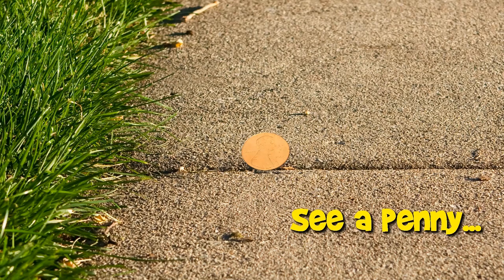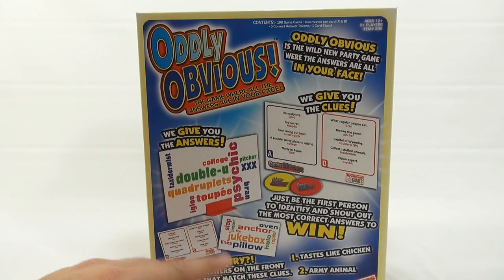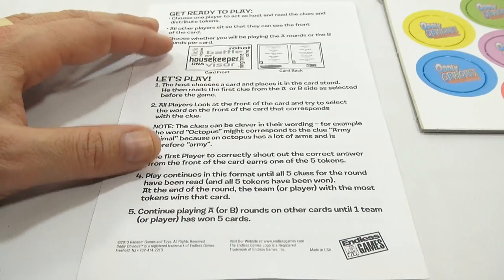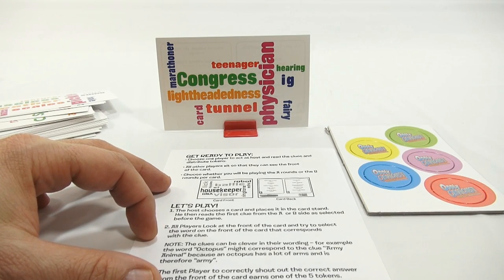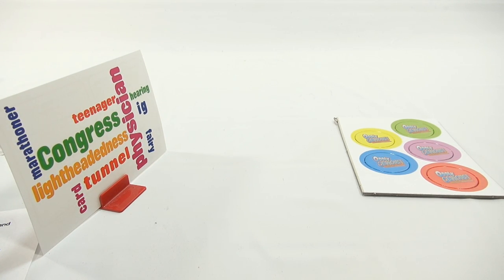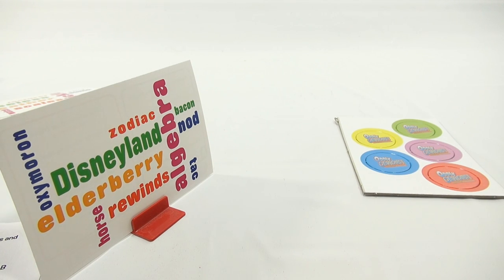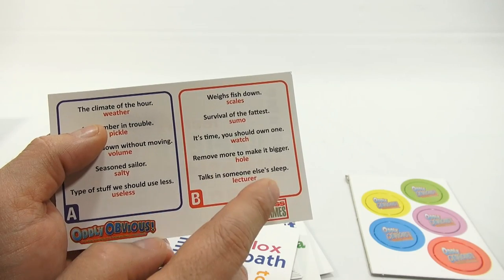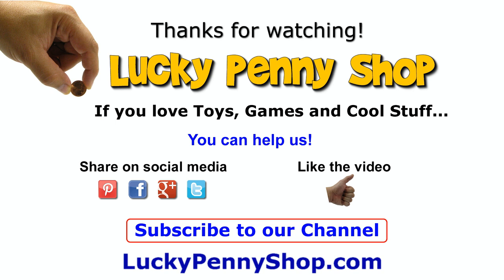Oddly Obvious Family Game, Endless Games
​​​Watch our product feature video for a Oddly Obvious Family Game.